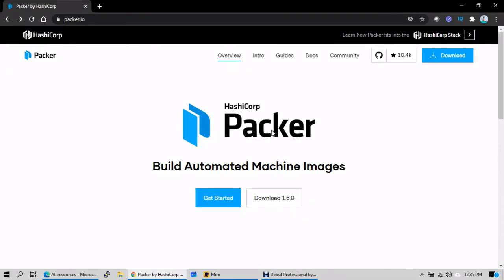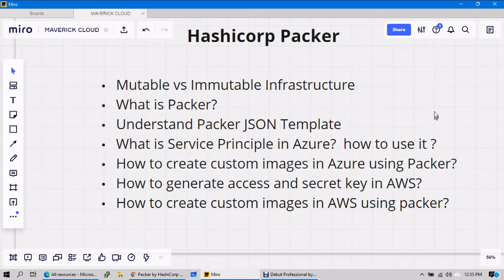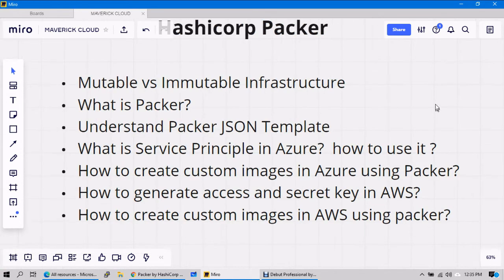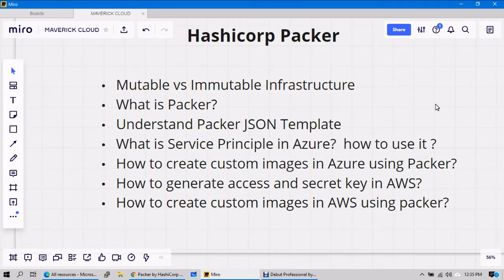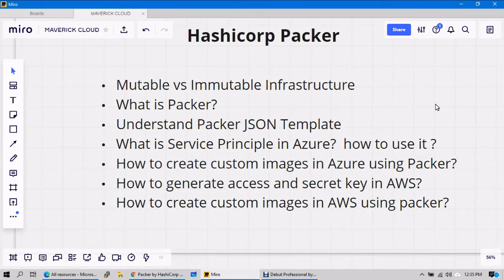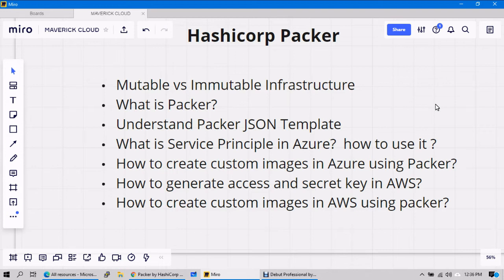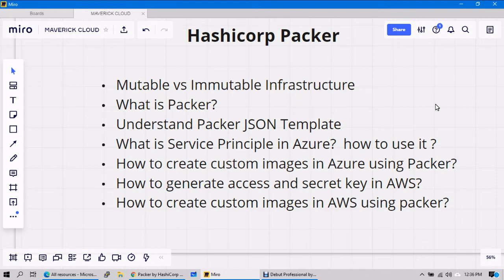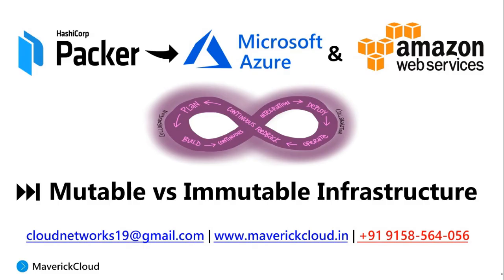Hashicorp Packer Tutorial for beginners | DevOps Basics | DevOpsMadeEasy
HashiCorp Packer automates the creation of any type of machine image. It embraces modern configuration management by encouraging you to use automated scripts to install and configure the software within your Packer-made images. Packer brings machine images into the modern age, unlocking untapped potential and opening new opportunities.

Hashicorp Packer